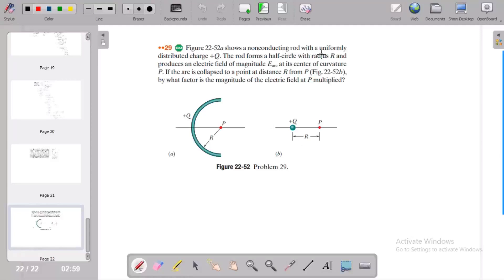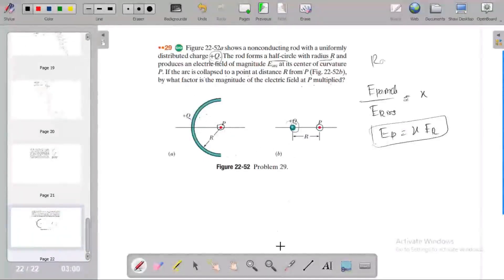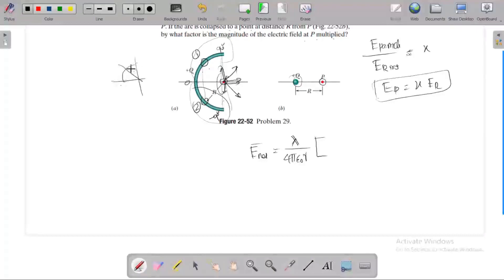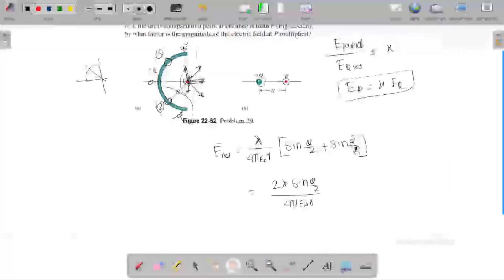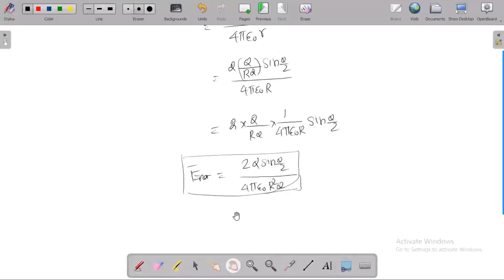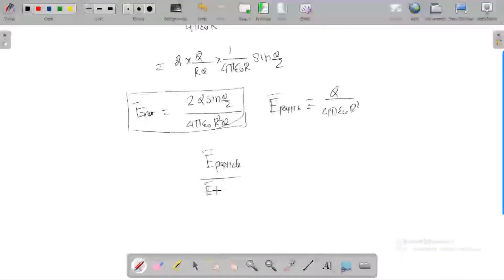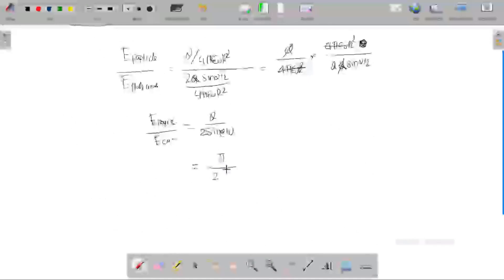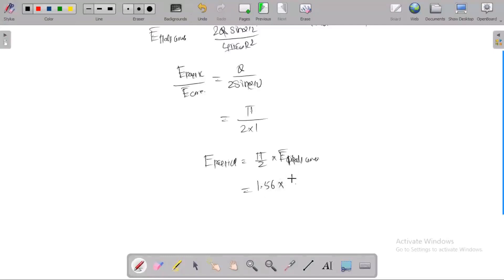Figure 22-52a shows a nonconducting rod with a uniformly distributed charge +Q.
Figure 22-52a shows a nonconducting rod with a uniformly
distributed charge +Q. The rod forms a half-circle with radius R and
produces an electric field of magnitude Earc at its center of curvature
P. If the arc is collapsed to a point at distance R from P (Fig. 22-52b),
by what factor is the magnitude of the electric field at P multiplied?